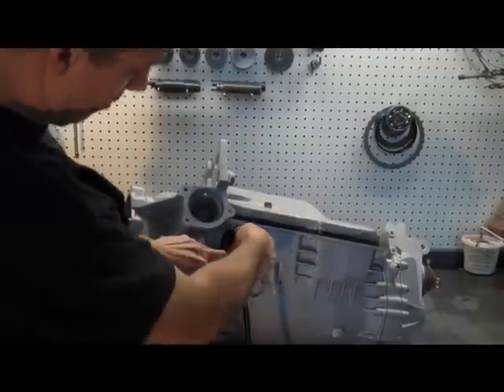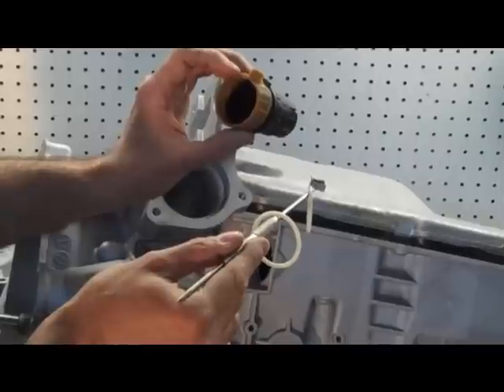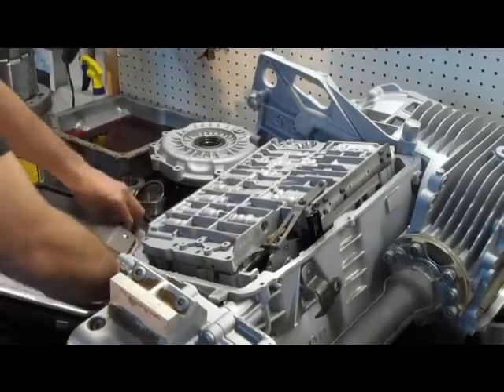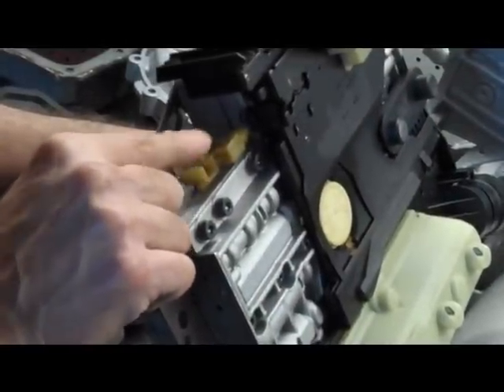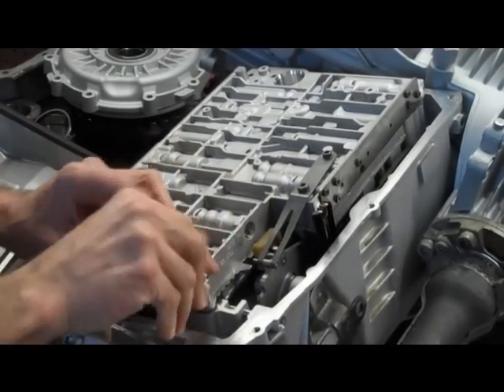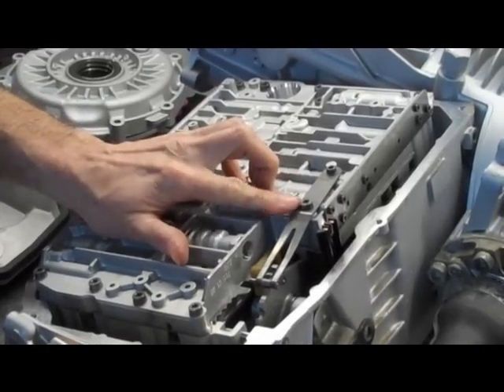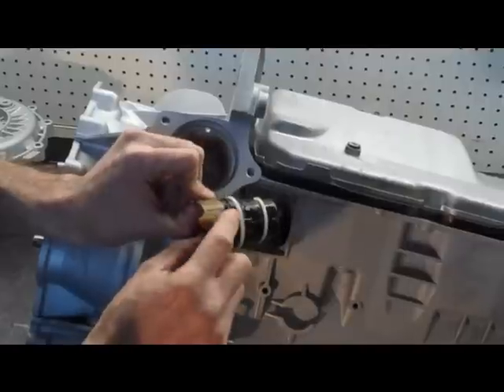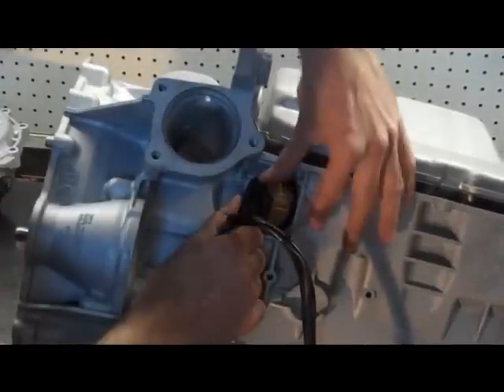722.6, NAG1, W5A580, Tiptronic Valve Body Installation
John Lombardo of IPT Performance Transmissions shows how to properly remove and replace the valve body on a Porsche Tiptronic (Mercedes 722.6) NAG1.

Recommended Fluid:
Castrol Dexron IV (Dex 6)  6 pack